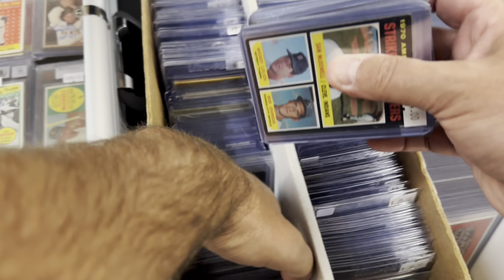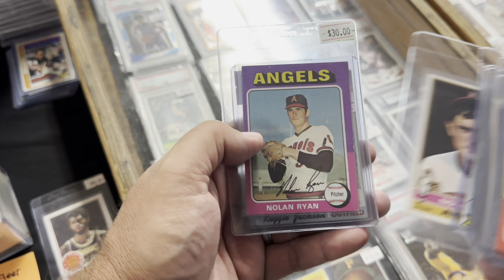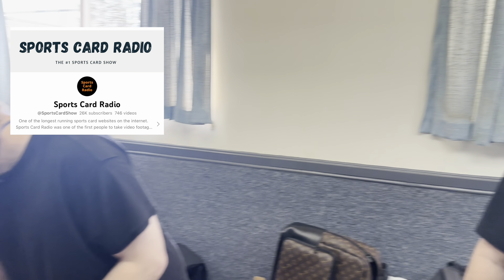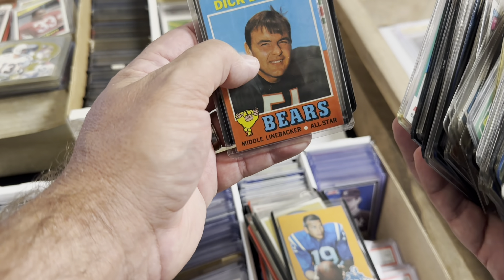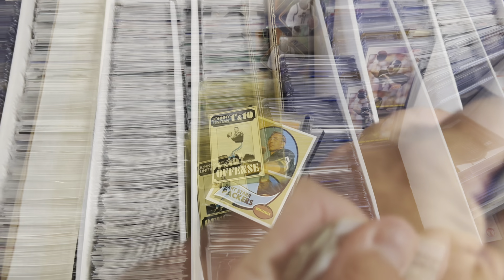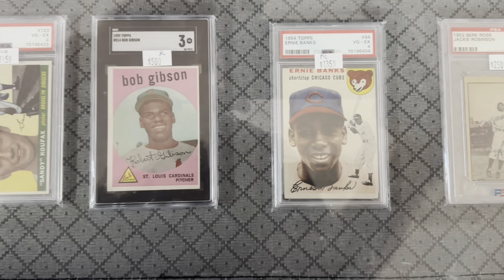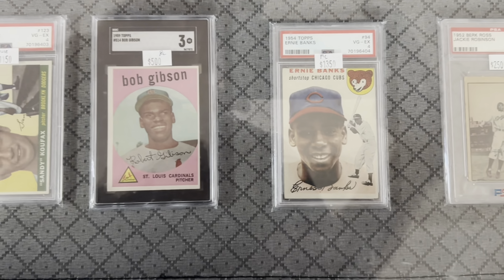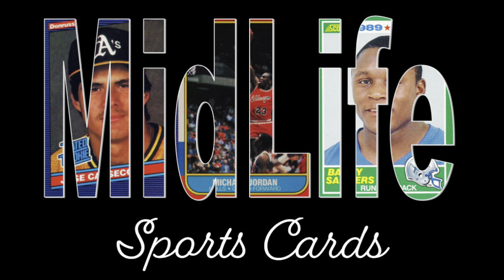Digging for Deals at a Local Card Show- Vintage Cards Everywhere!!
Spending the day with my Dad at a Local Card Show is always a lot of fun.  When the show is filled with vintage baseball, football, and basketball cards, it's especially fun.  We took the drive up to Auburn, California to check out what was available, and it did not disappoint.  So many friendly people were everywhere and the value boxes of vintage cards had some terrific deals.  I made a few deals myself, and walked away with some great cards to add to my personal collection.  It was fun running into the guys at @SportsCardShow @truesportscards916 and many other familiar faces.